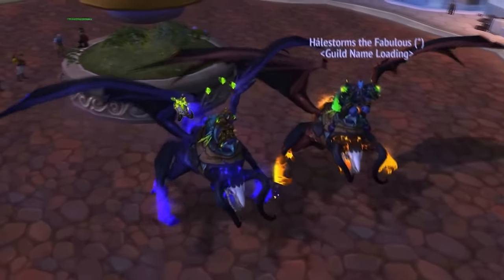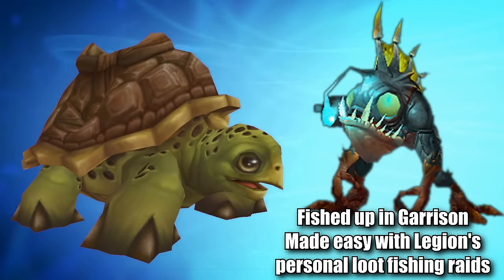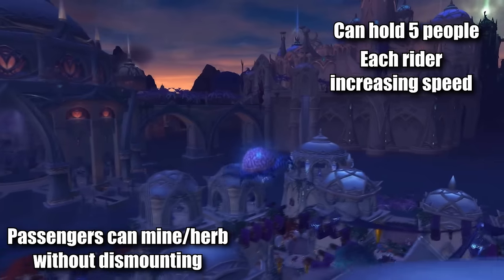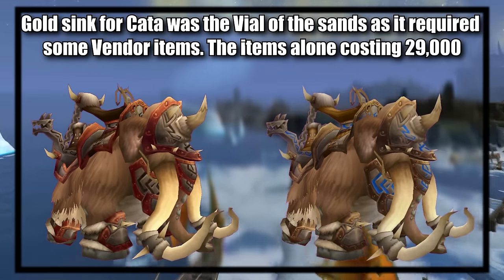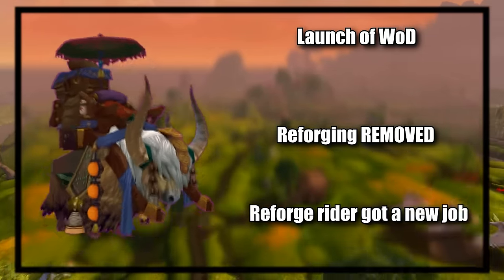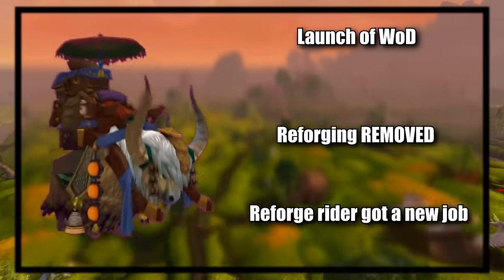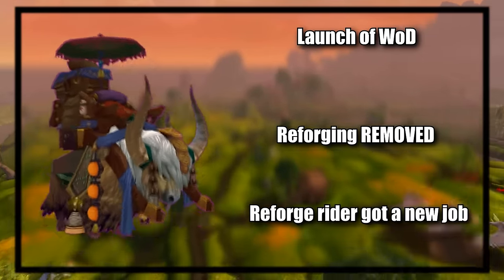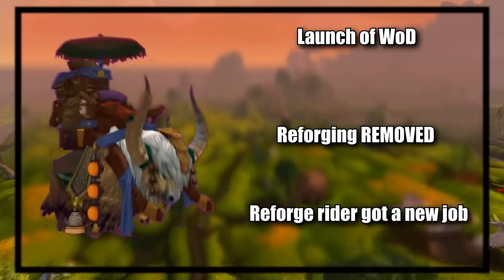Top 10 Mounts With Special Abilities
In this video you will go over 10 types of mounts that have special abilities in addition to their normal run speed increases.

--The List--
10= Underwater mount
9= Riding turtle
8=  2 person mounts
7= hivemind
6= grand master mammoth
5= expedition yak
4= brutosaur
3= heirloom mount
2= sky golem/lumber extractor
1= water striders
0= Anglers fishing raft